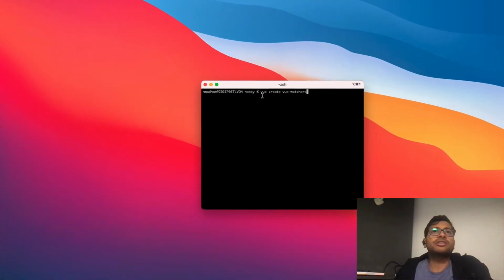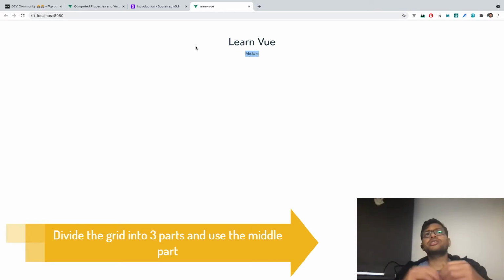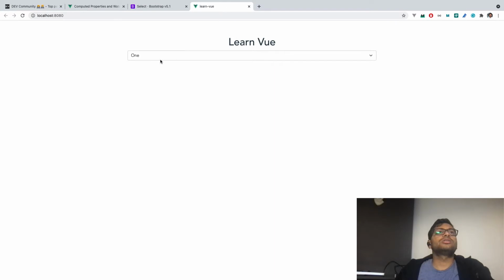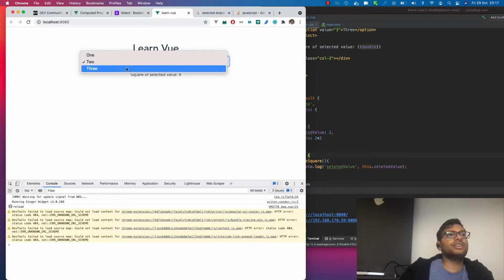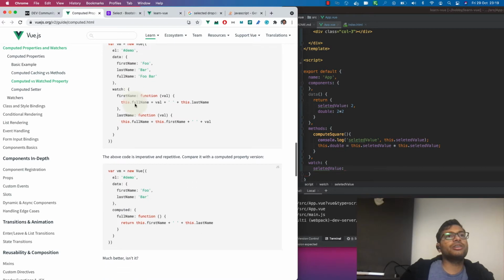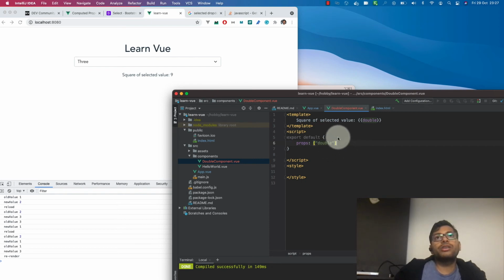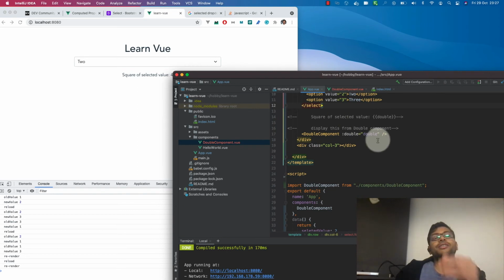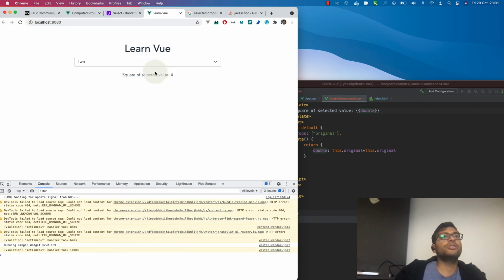Vue JS tutorial for beginners - Watchers and Components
In this video, you will learn what are watchers in Vue and how can you use it for building awesome Vue projects. concepts.

Chapters
00:00 Intro
00:36 project creation
2:25 Install bootstrap
10:07 Watchers
13:44 components
23:09 outro